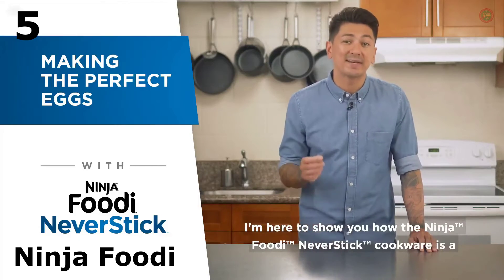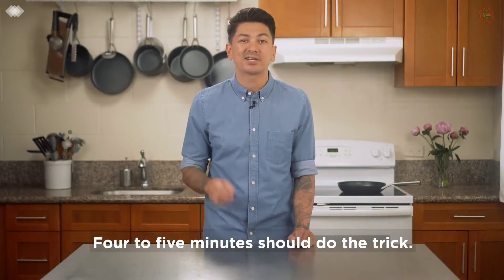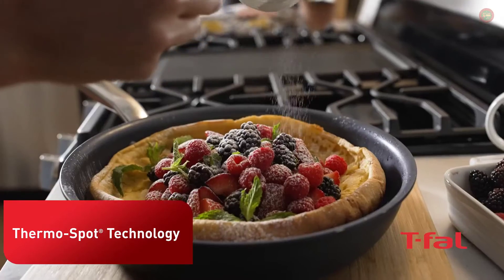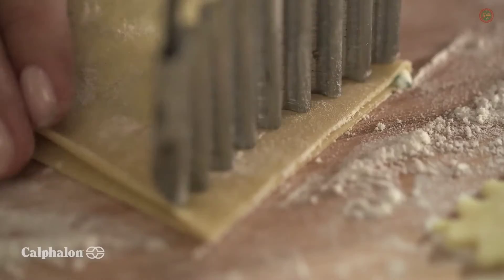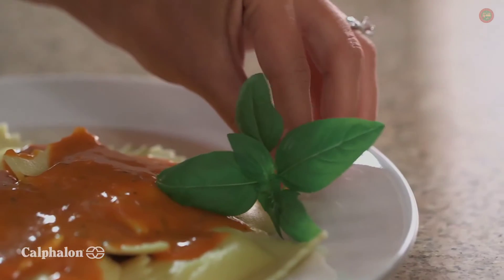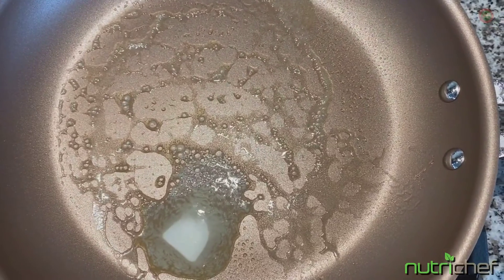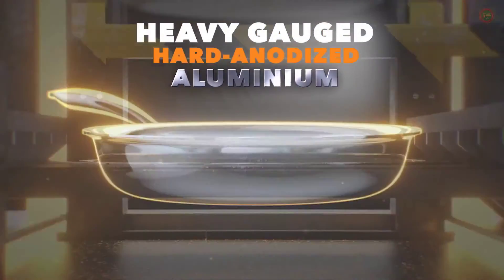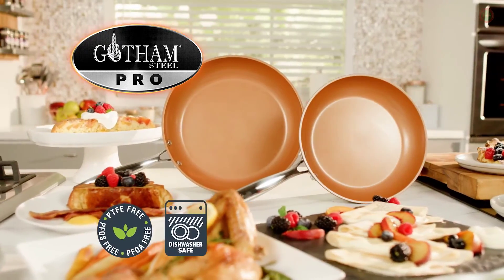Best Cookware Sets in 2023 - Top 5 Best Cookware Sets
5️⃣ Ninja Foodi NeverStick Premium Hard-Anodized Cookware Set

4️⃣ T-fal Unlimited Cookware Set

3️⃣ Calphalon Stainless Steel Kitchen Cookware Set

2️⃣ NutriChef Nonstick Heat Resistant Cookware Set

1️⃣ Gotham Steel Pots and Pans Cookware Set